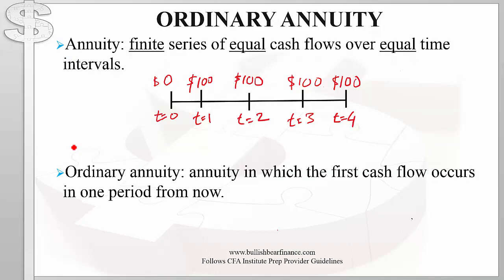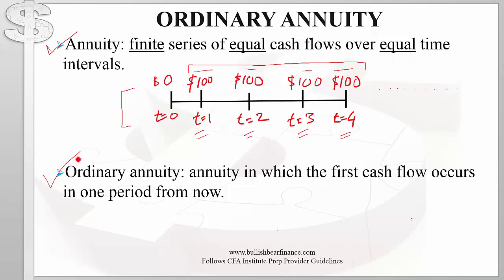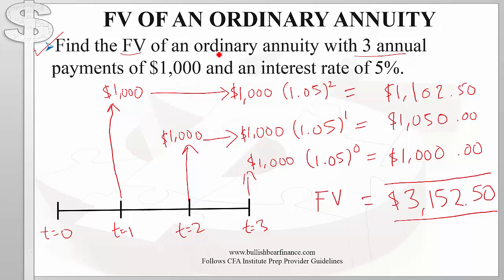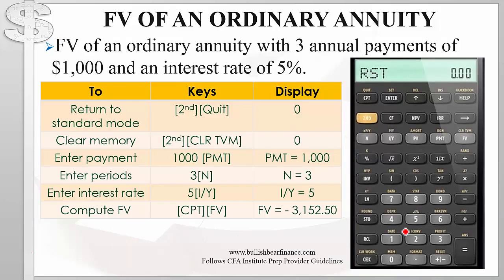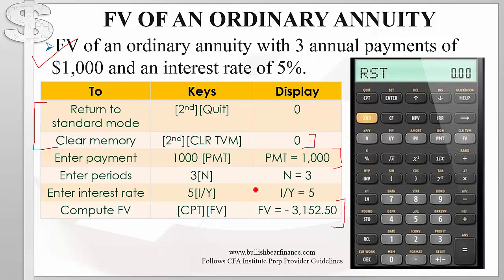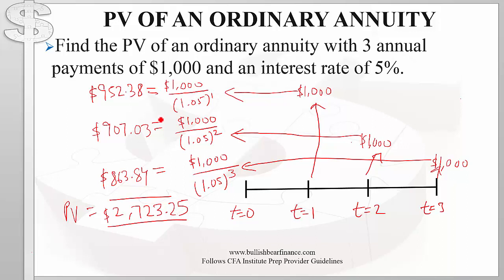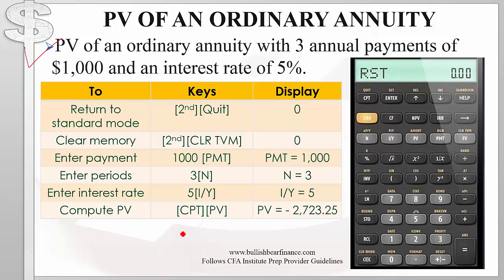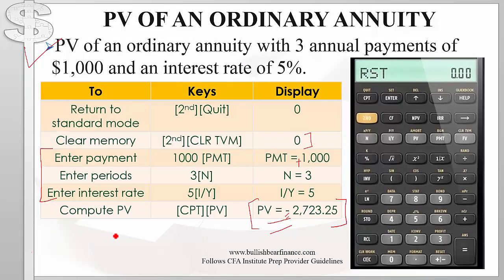CFA Level 1 Quantitative Methods: Time Value of Money (Financial Calculator)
CFA Level 1 Quantitative Methods: Time Value of Money

We explain annuities and use a financial calculator (Texas Instrument BA II Plus) to demonstrate how to compute their present values and future values.

We will be happy to respond to any questions from the comments section.